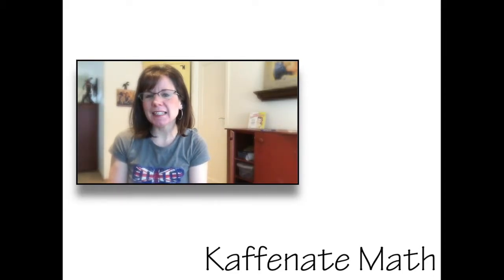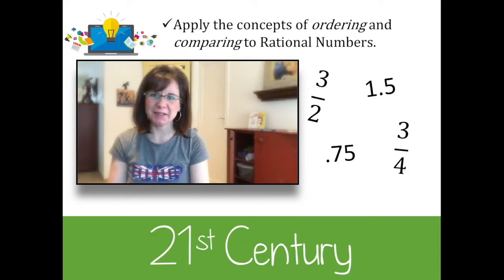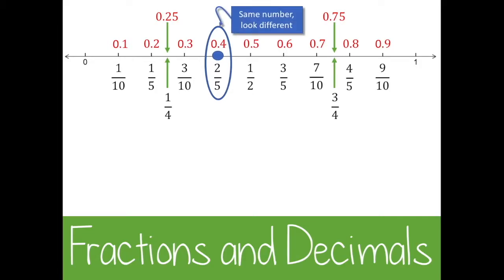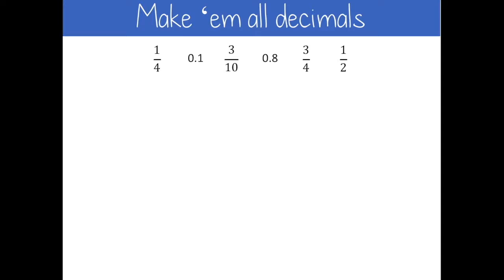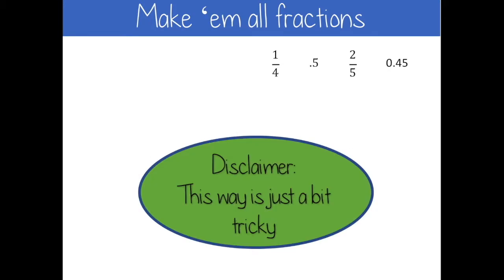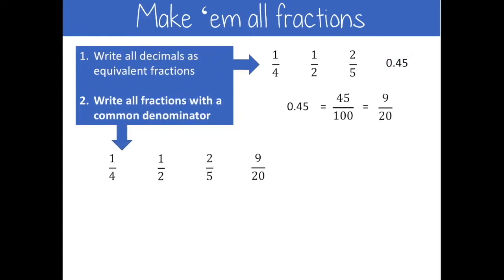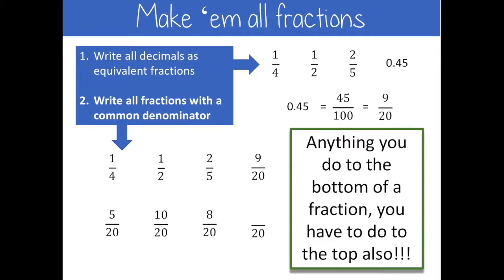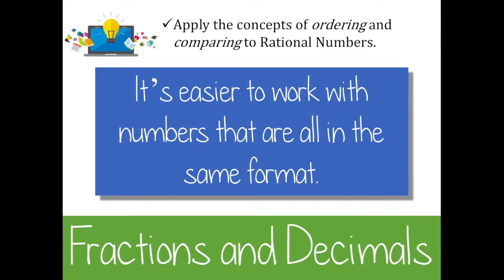Rational Numbers (Part 3): Dealing with Fractions AND Decimals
It's all well and good until you are thrown and set of numbers that are both fractions AND decimals.  How do you make sense out of that mess?  That's what we cover in this last lesson in Rational Numbers.